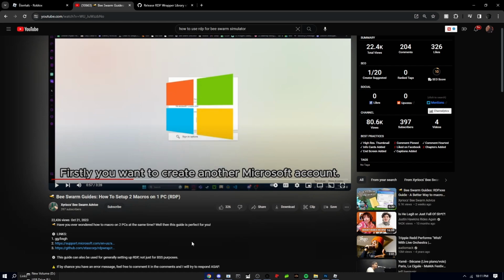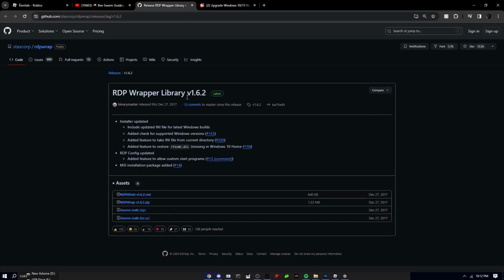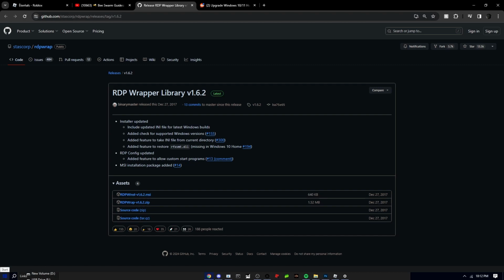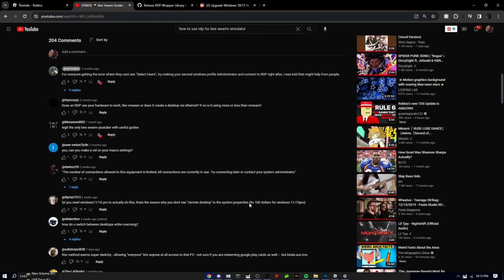Showing Some Fixes I found For Some RDP issues + Windows 10/11 Pro Method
Links:
Windows 10/11 pro Method: